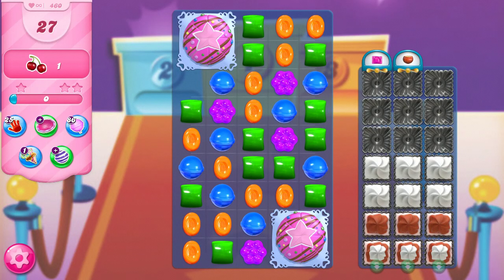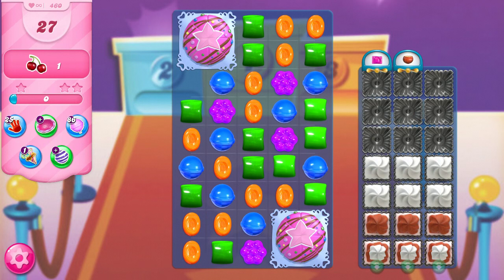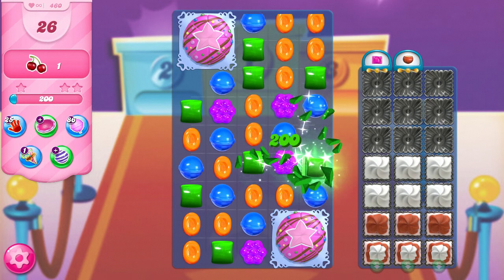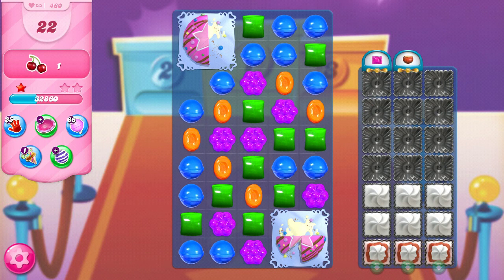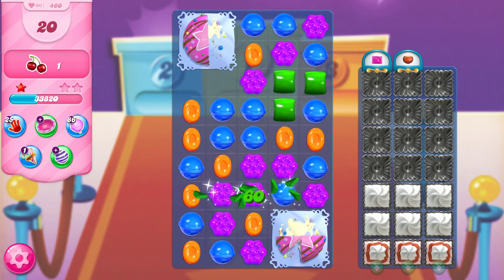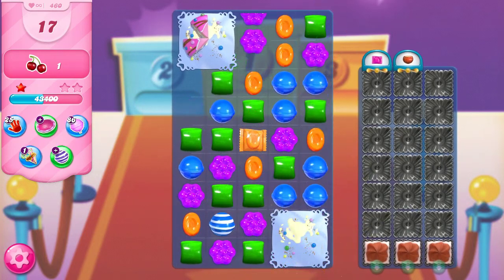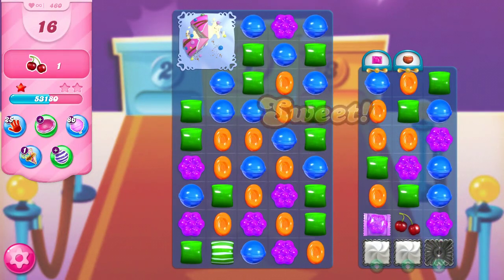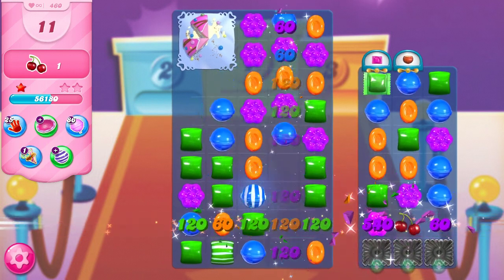Candy Crush 460 walkthrough (with commentary)